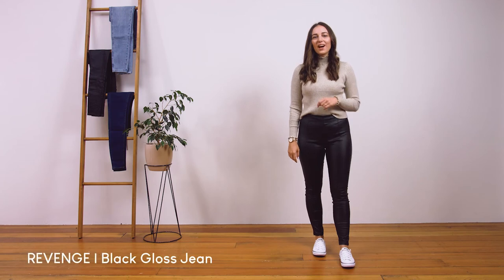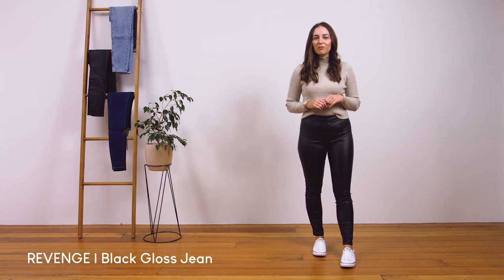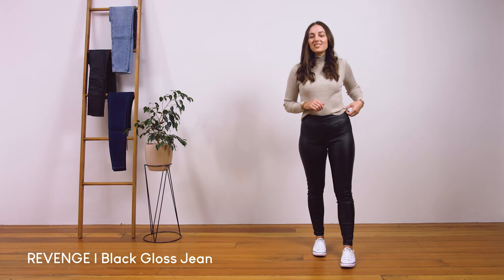REVENGE Black Gloss